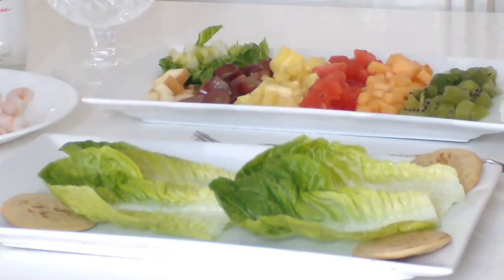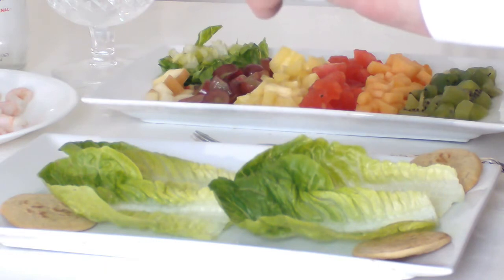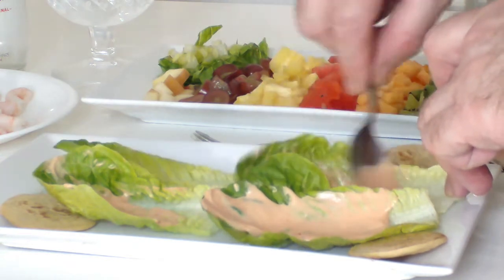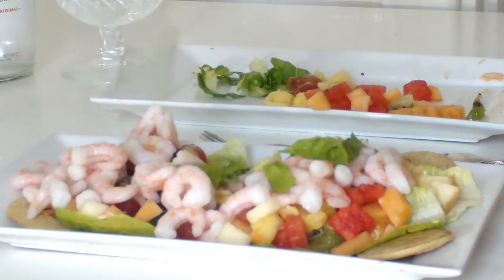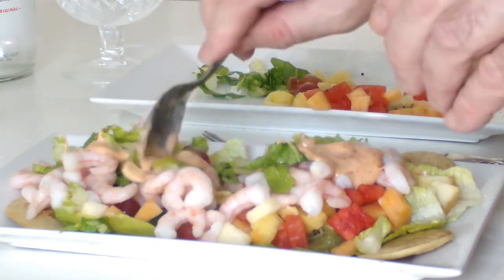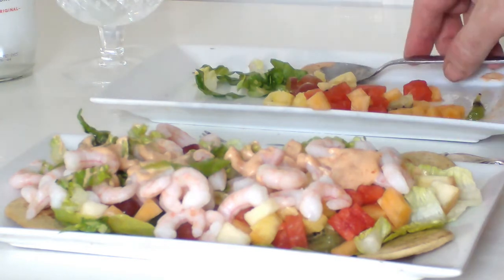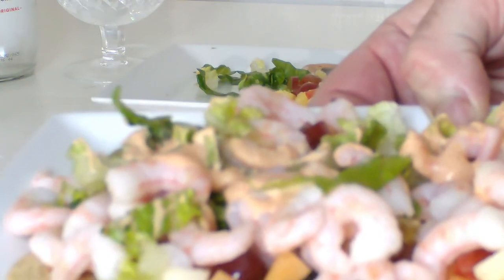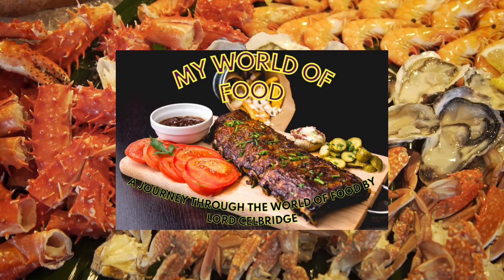IVE NEVER TASTED A PRAWN COCKTAIL SO GOOD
a different twist on the traditional prawn cocktail